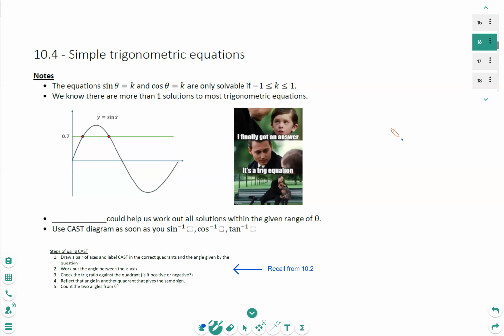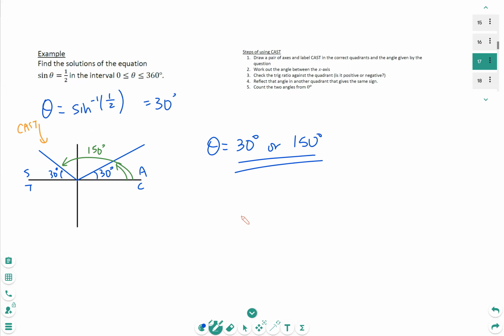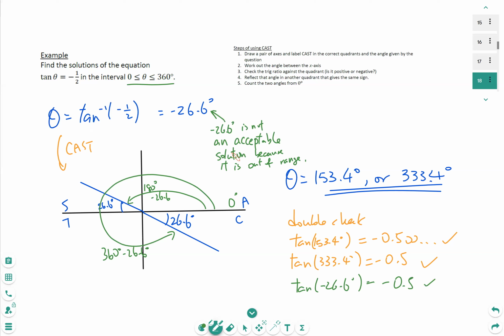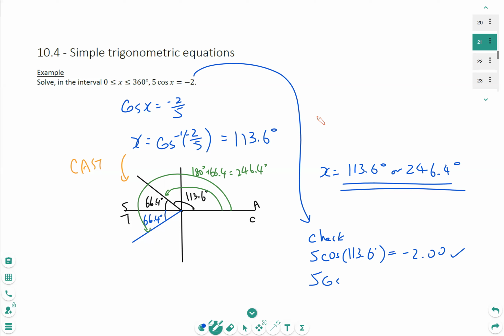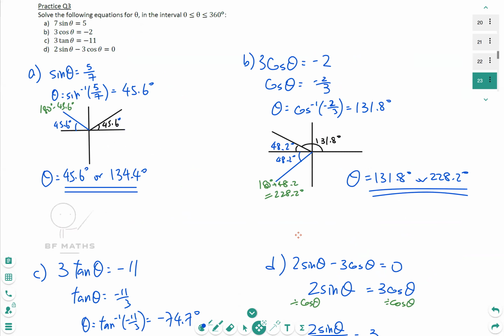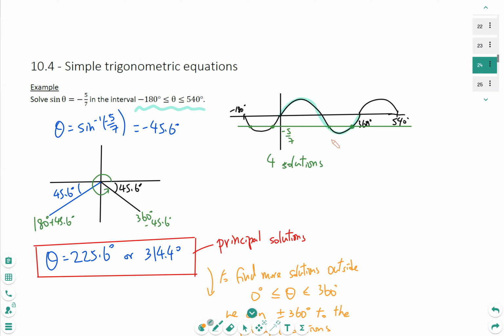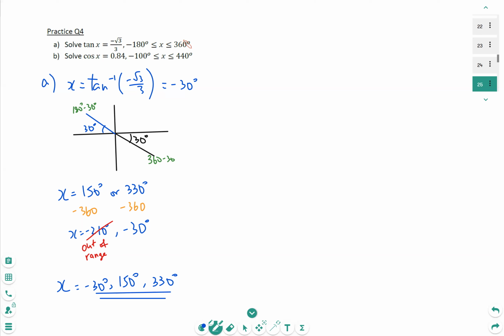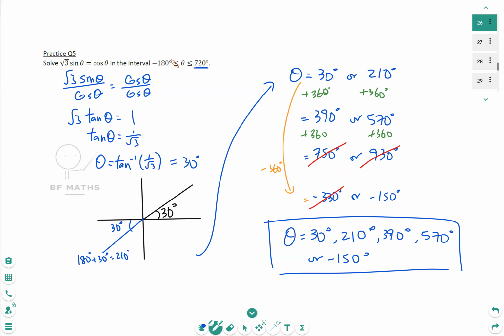A-Level Maths | Pure Year 1 | 10.4 - Simple trigonometric equations (CAST Diagram) | Edexcel